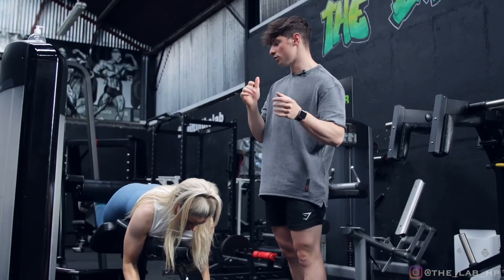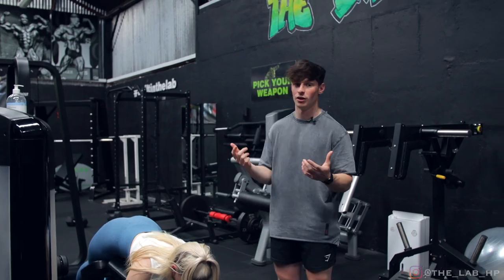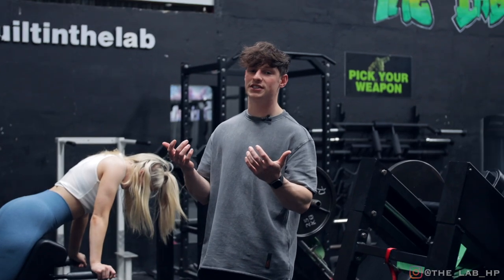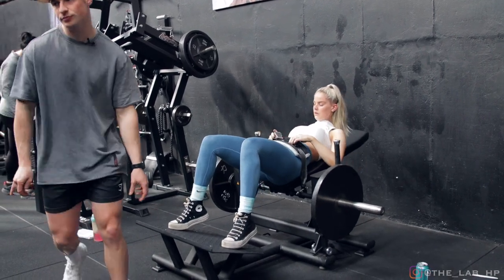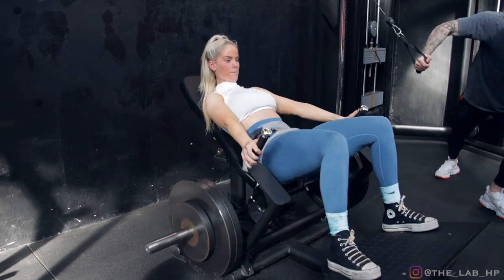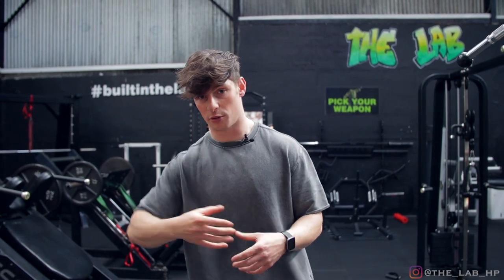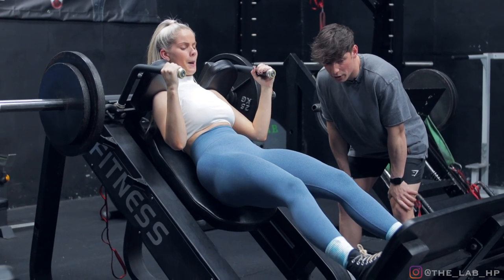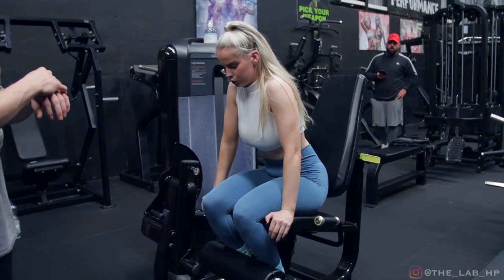Female LEG DAY Personal Training Session Walkthrough *Raw Workout Video*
In this Podge brings your through a personal training session with his client alive. He gives points on what you need to look out for when you are training legs.

Nikki Blacketter, Buff Bunny, christian Guzman summer shredding, summer shredding, christian Guzman is back ! heavy lifting for females, female lifting female bodybuilders photoshoot pre built in the lab Caroline o mahony building big gluten glute workout female leg workout in Marbella